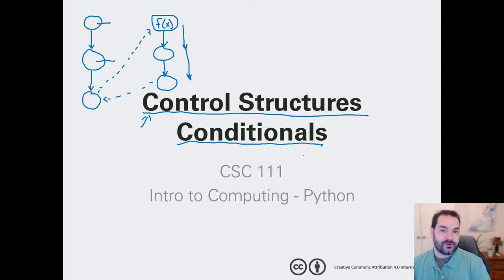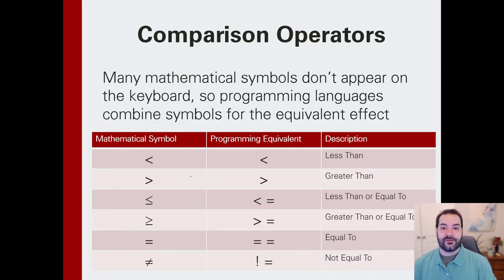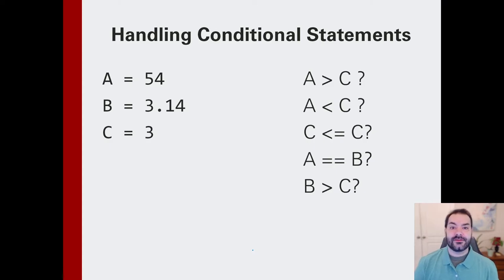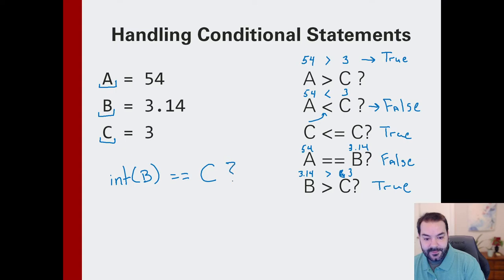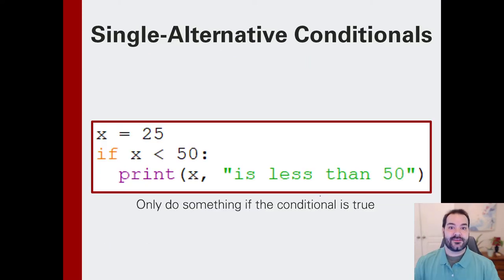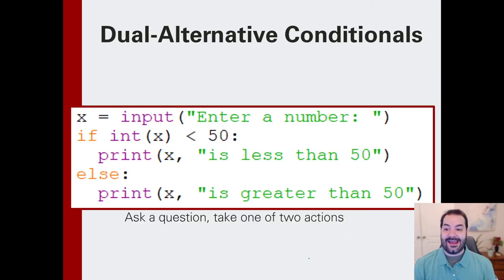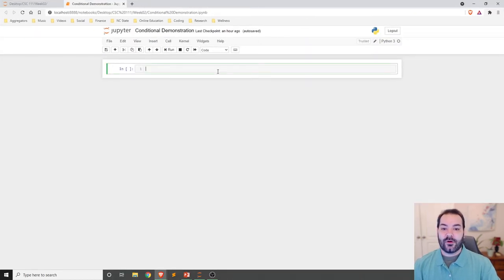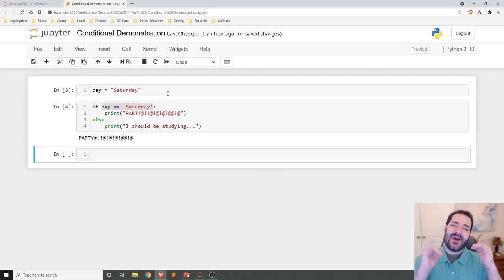Conditional Statements in Python